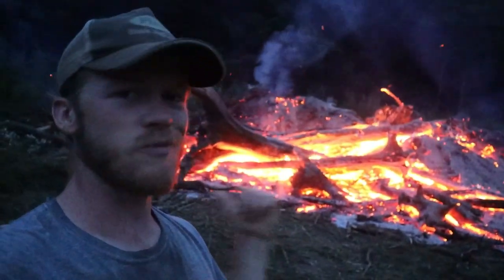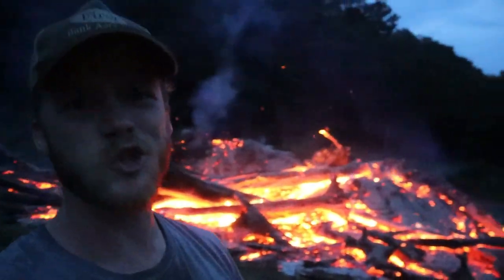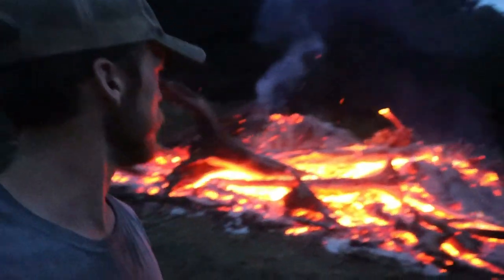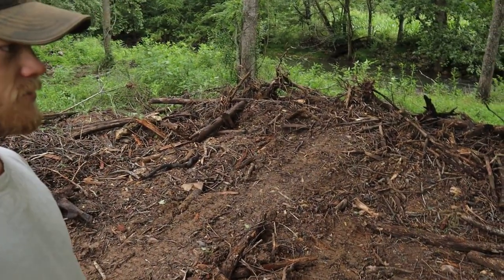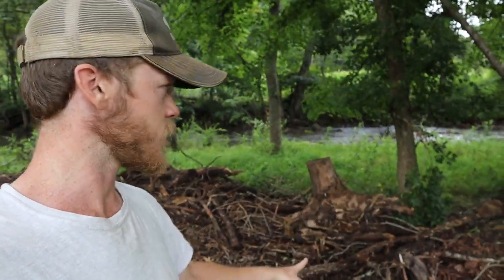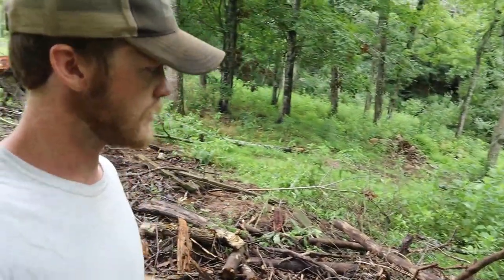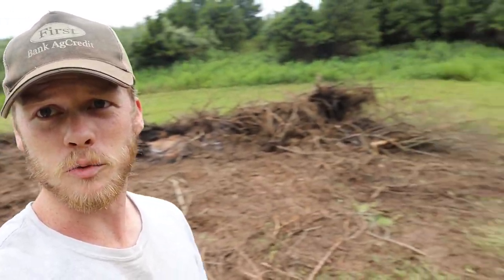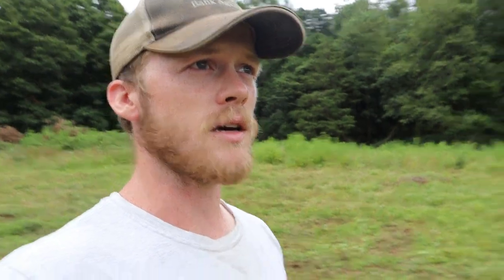Burning and Brush Hogging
Time to do some cleanup around the farm!

Farm Equipment:
2017 Woodland Mills HM130
Cat 259D
1964 Massey Ferguson 35 Deluxe